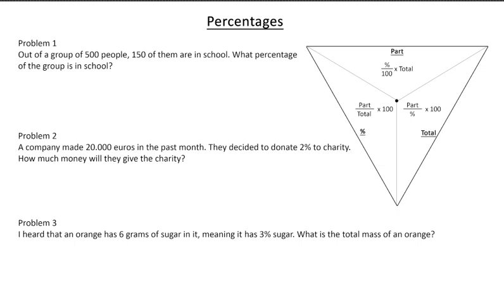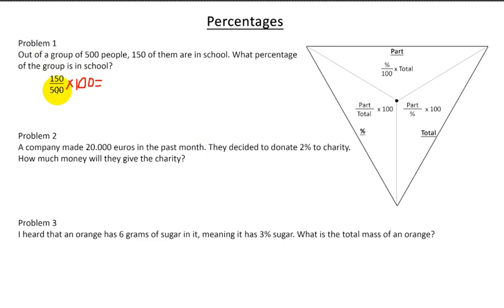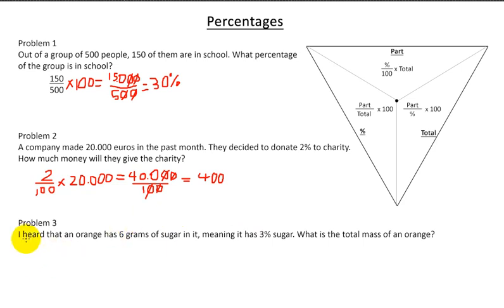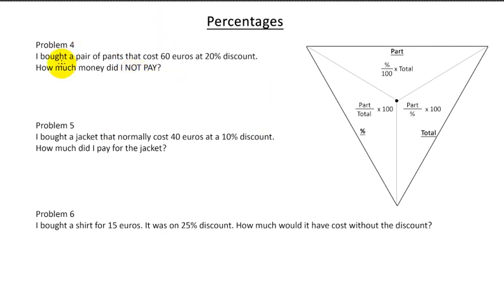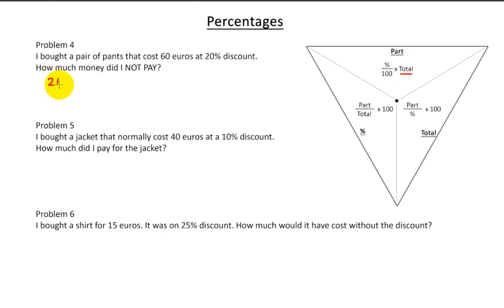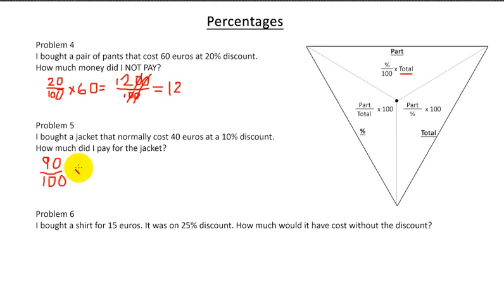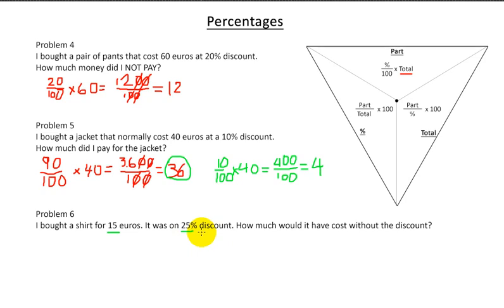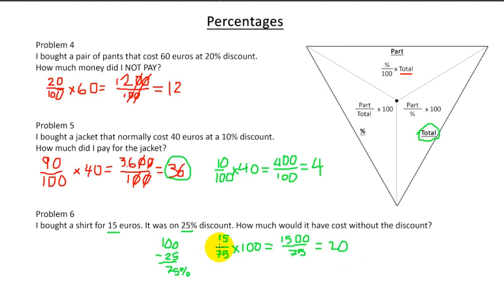Percentages 4 Grade 5